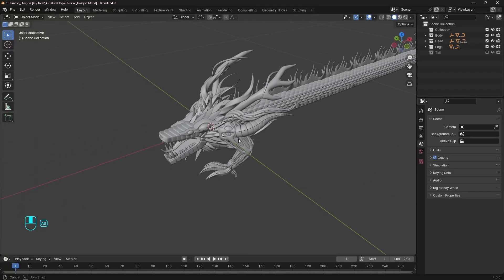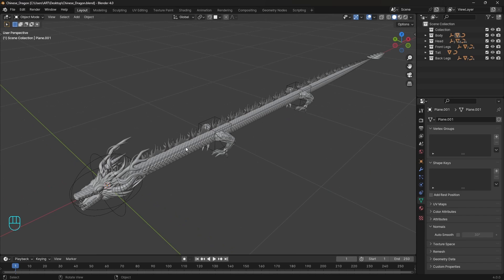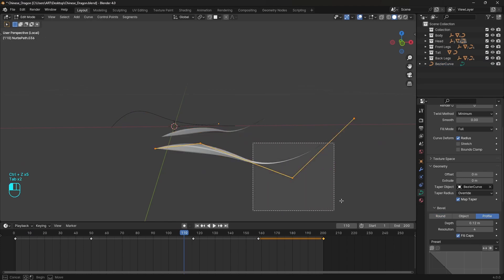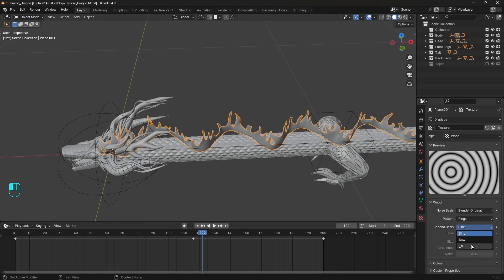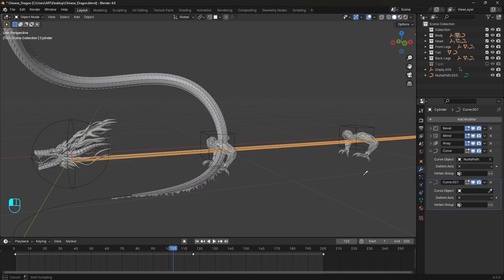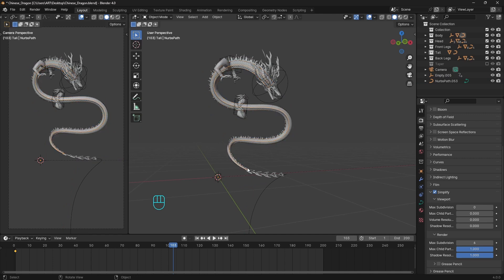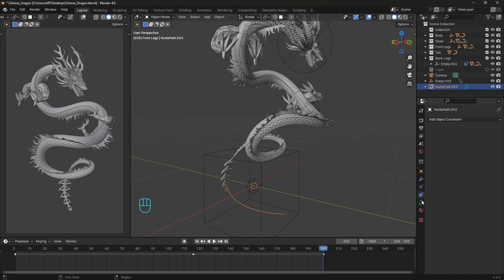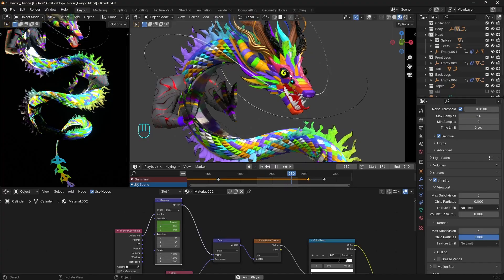Procedural Dragon Animation (Part 2: Animation) - Blender 4.0 Tutorial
Creating fully procedural Chinese Dragon animation in Blender

Part 1 - Modeling
Part 2 - Animation
Part 3 - Shading